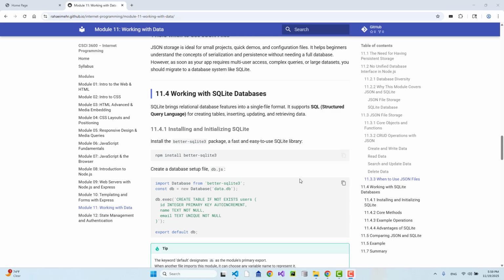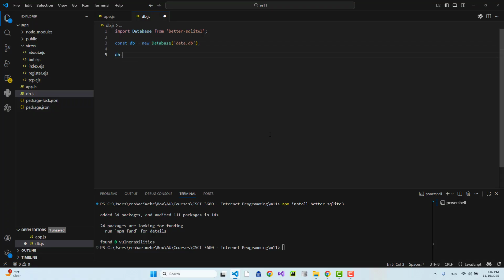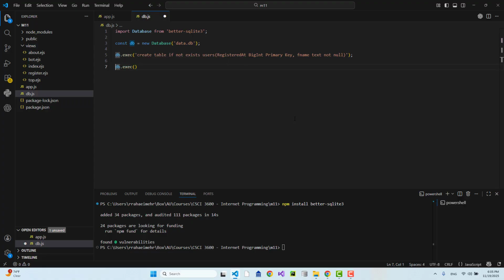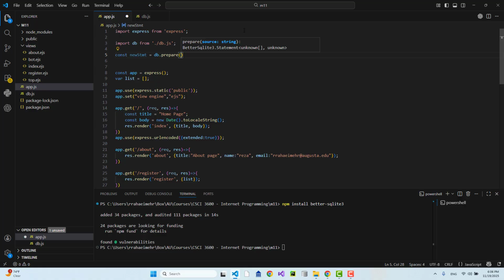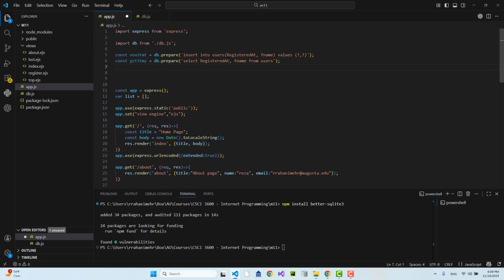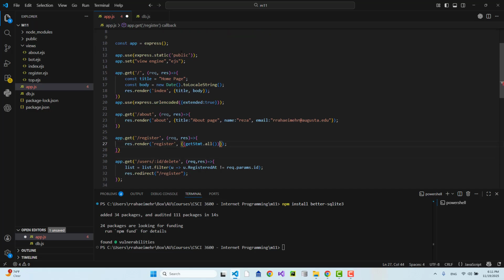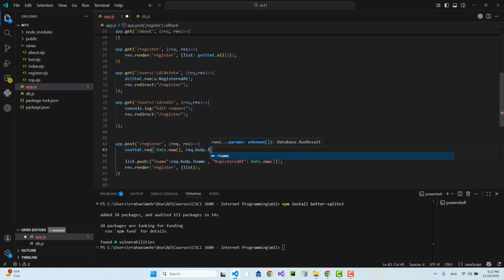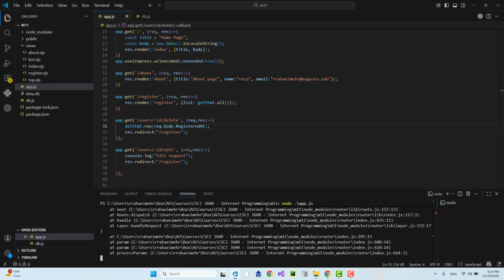Module 11 - Using SQLite